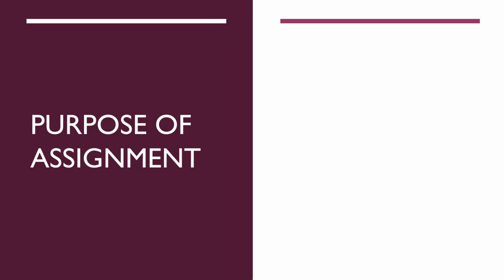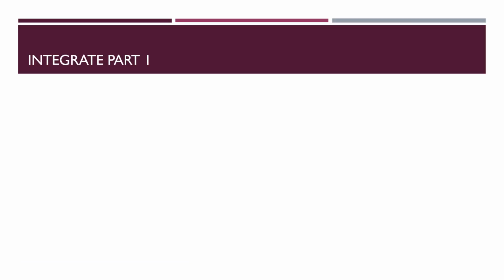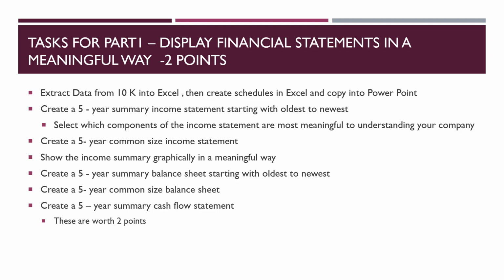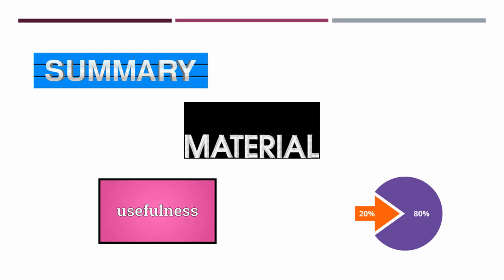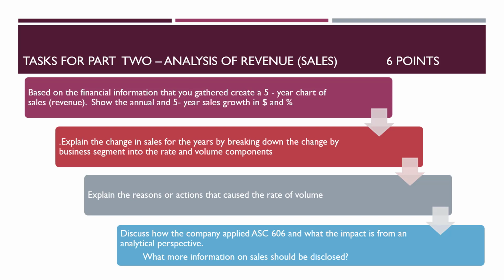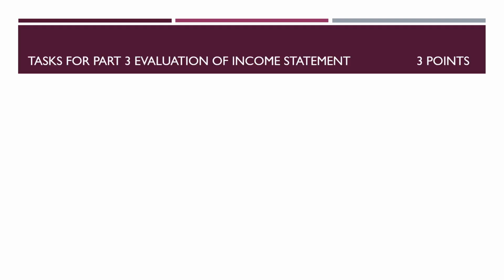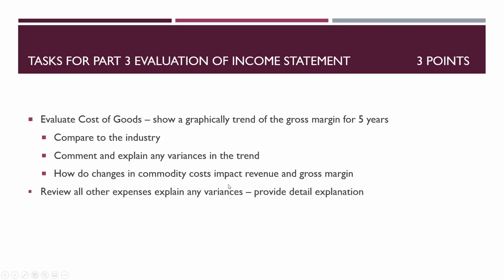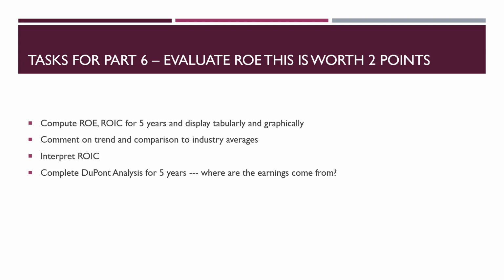Instructions For Application Project Two FSA Spring 2021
SUNY Geneseo - FSA Spring 2021